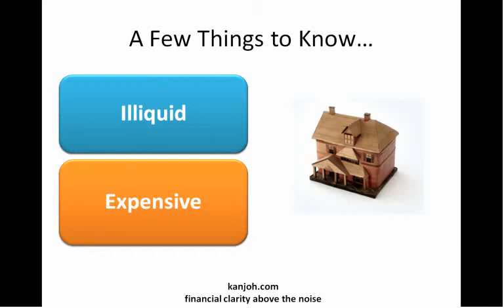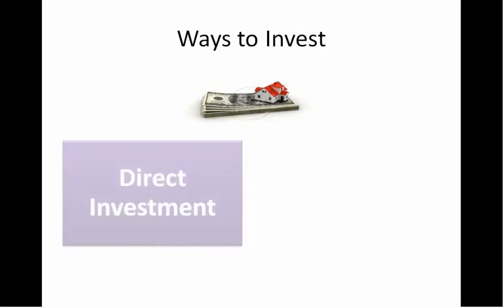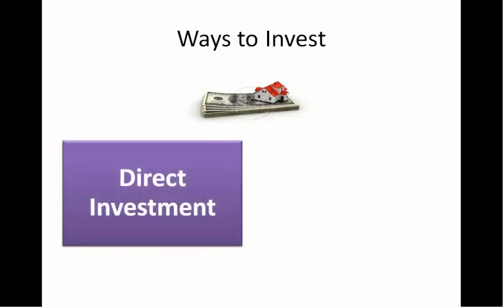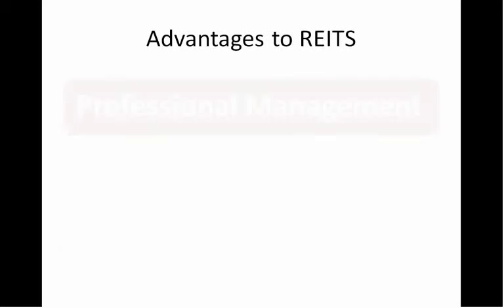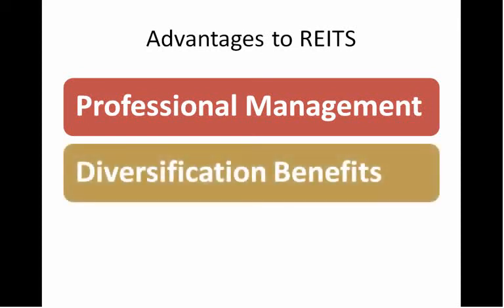Introduction to Real Estate